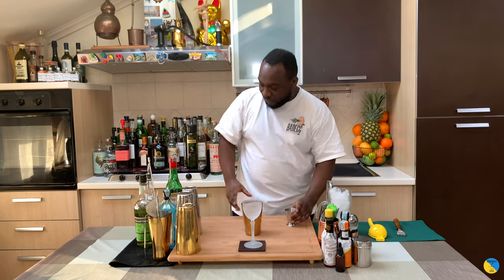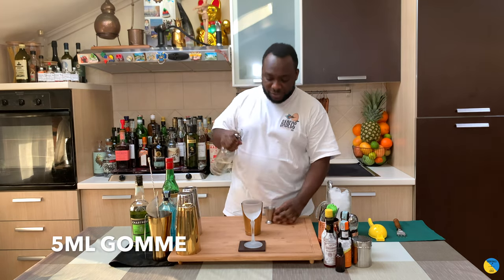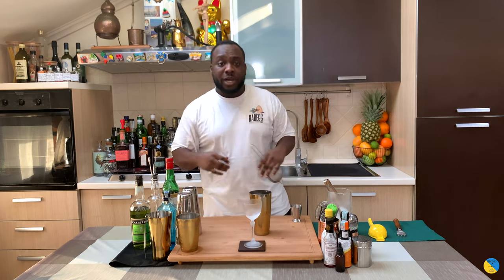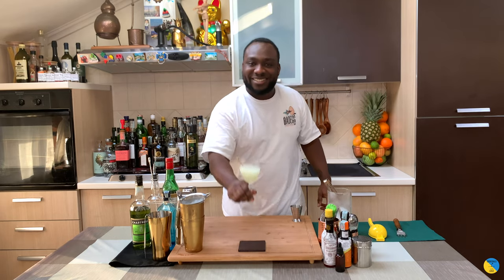How to make a LAST WORD with LELE | COCKTAIL with GIN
INGREDIENTS:
30ml Gin
10ml Green Chartreuse
10ml Maraschino Liqueur
20ml Lime Juice
5ml Gomme

Garnish:
1 Cherry

🎙CLUBHOUSE: @drinkwithlele